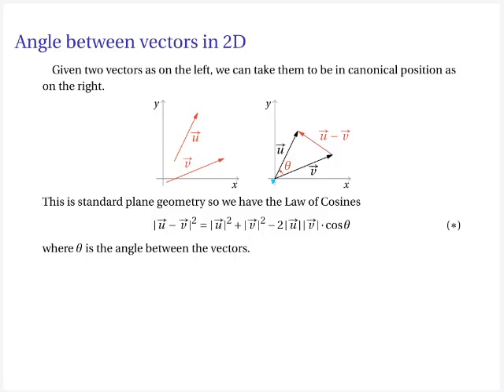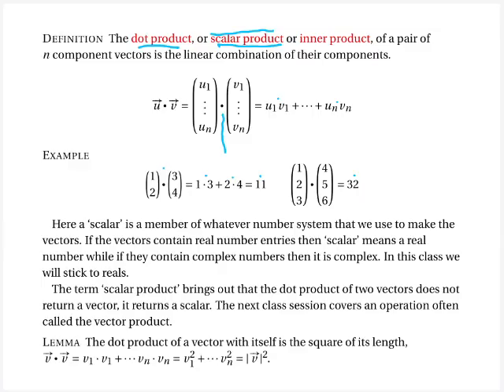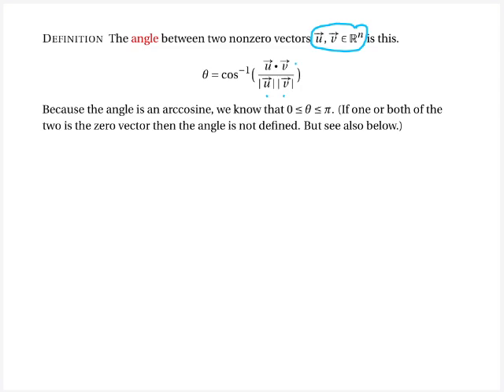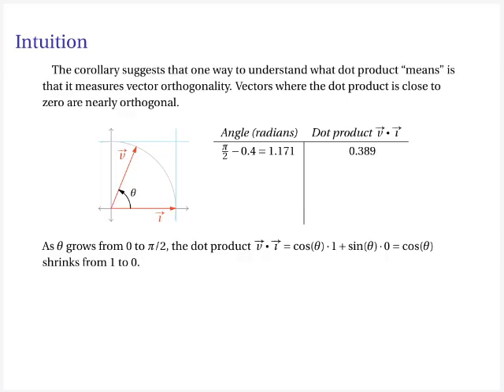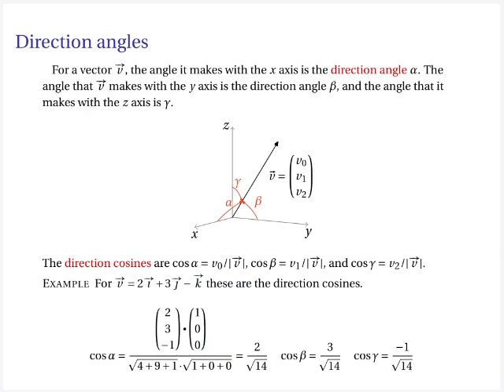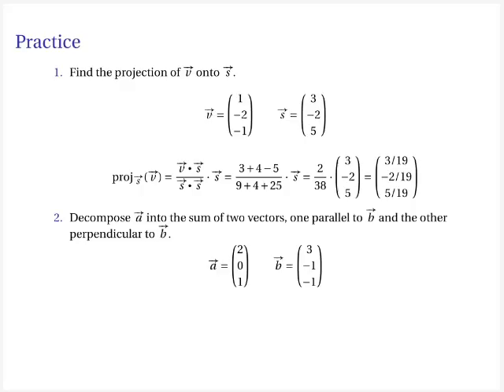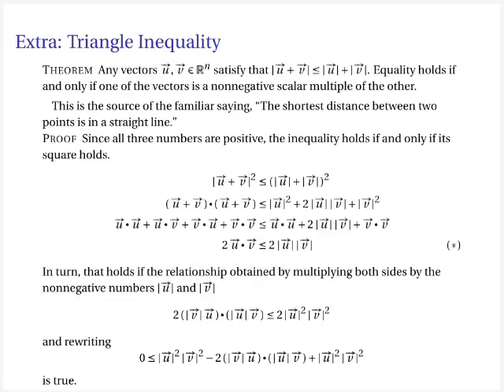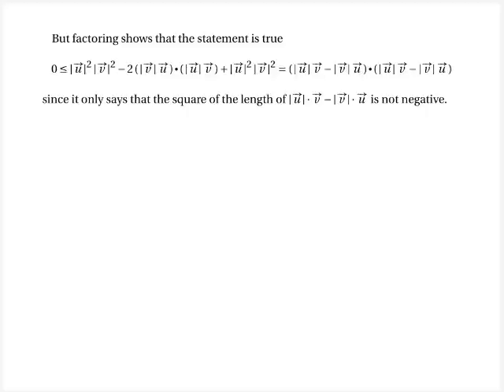Dot product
We introduce the dot product operation on vectors and use it to define the angle between two vectors as well as the projection of one vector onto another.

You may also be interested in my Calc I lessons,  Those include the lesson How to Study College Mathematics

There is much more undergraduate mathematics teaching material available That includes a number of texts that are Free.  If you appreciate this work, such as these videos, then you can support it by buying me a virtual coffee